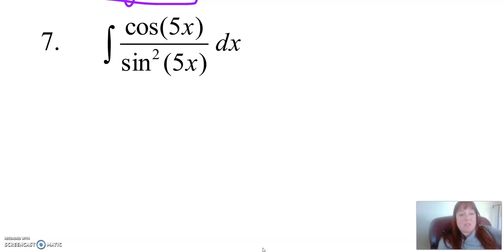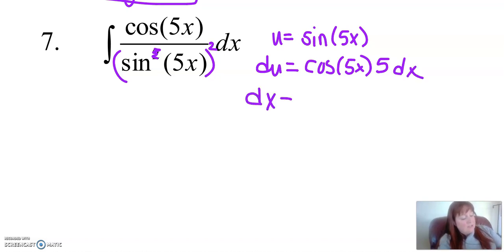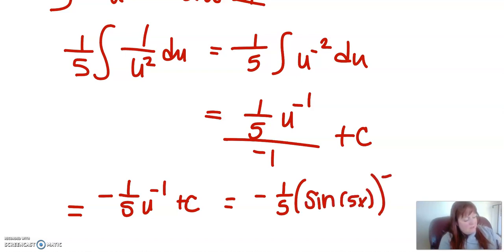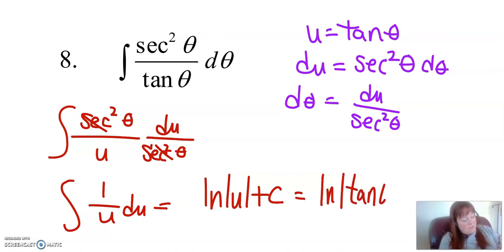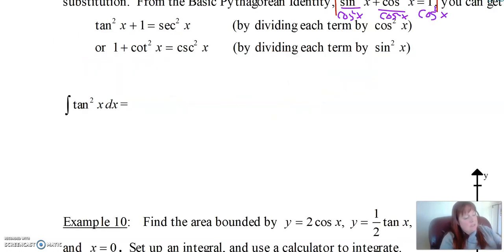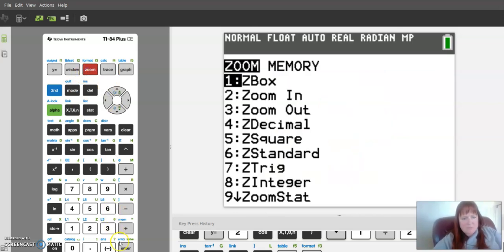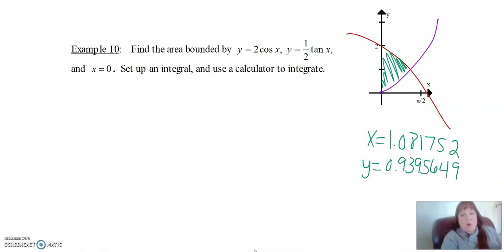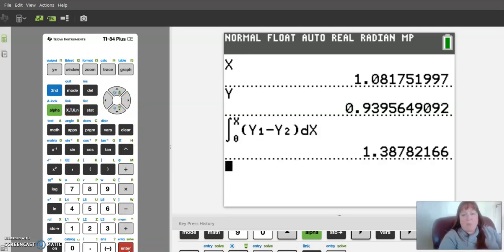AP Calculus 9-3B Integration of Trig Functions with Basic Identities